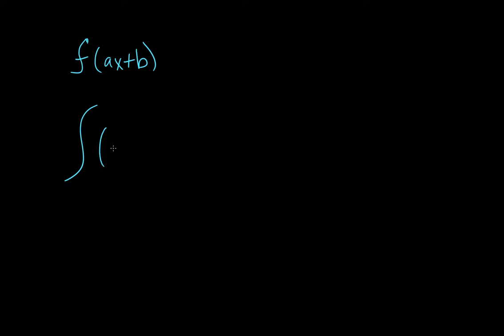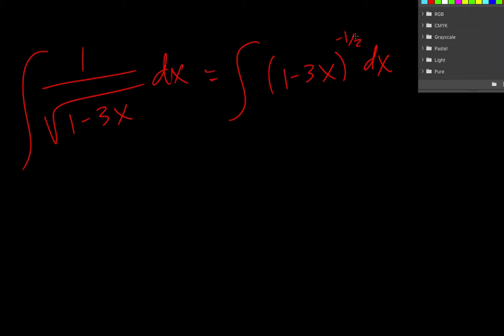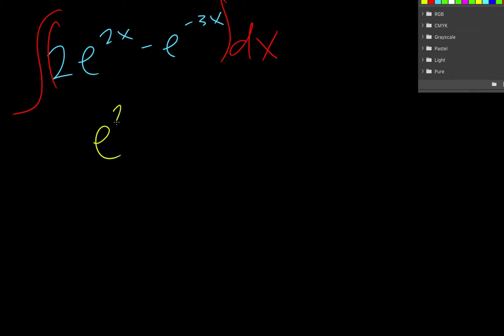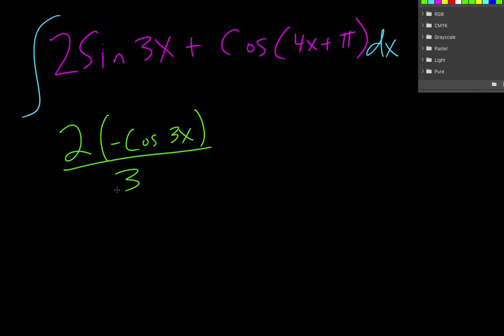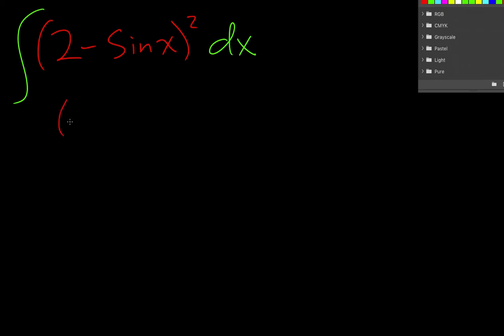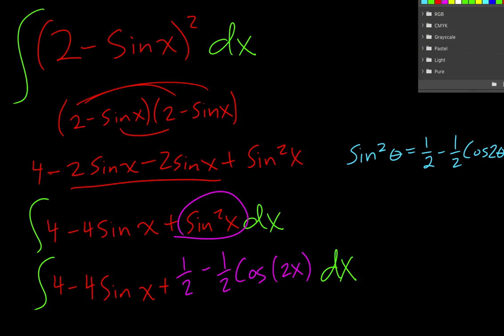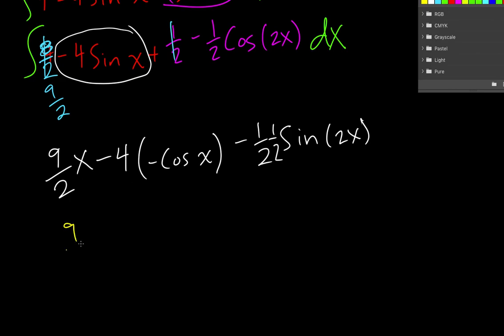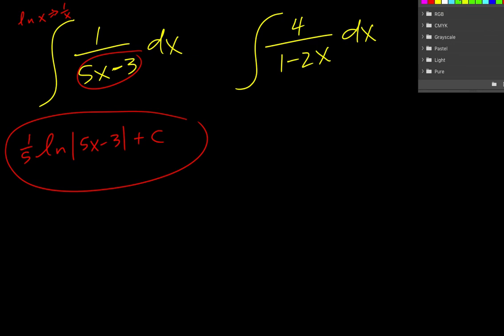21D - Integrating fax+b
21D - Integrating fax+b